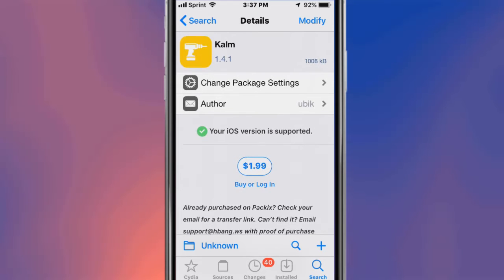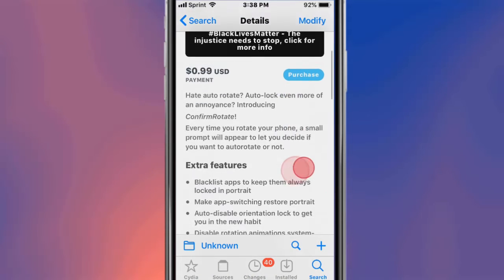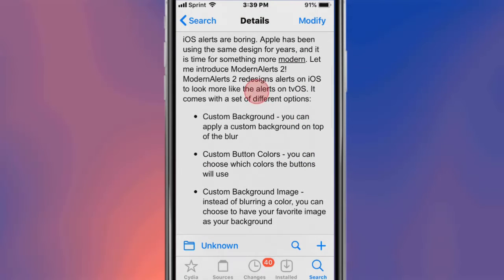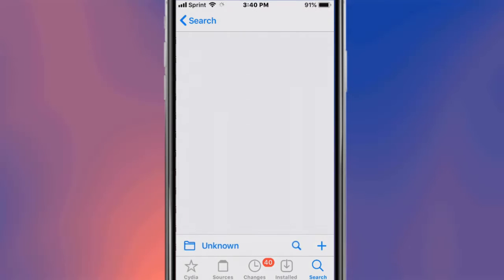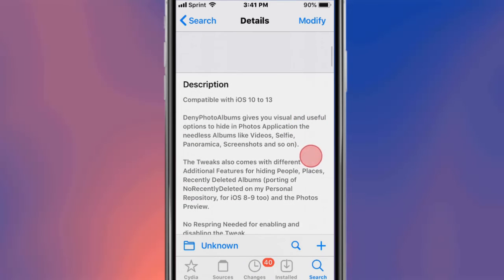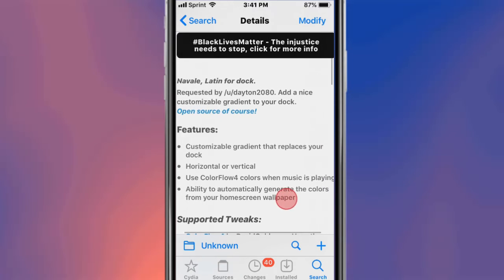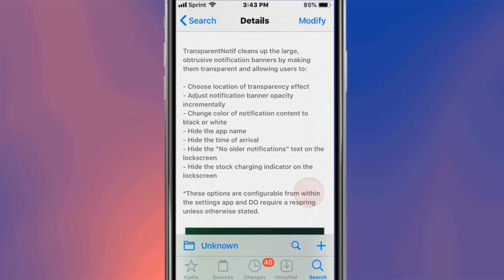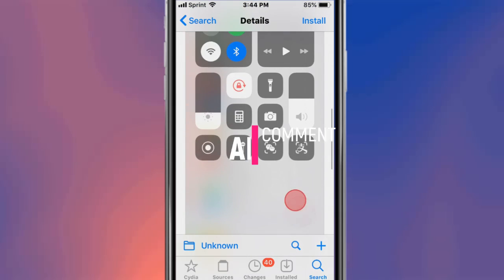Top BEST Updated Jailbreak Tweaks for iOS 11/12/13/14 (Checkra1n, Odyssey, Unc0ver + Chimera)